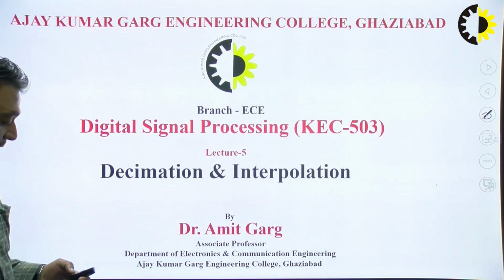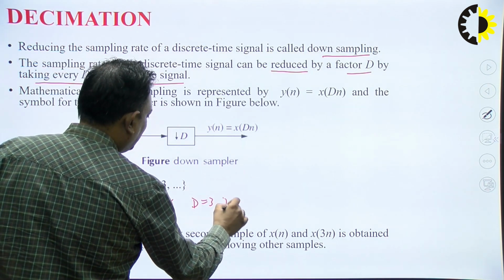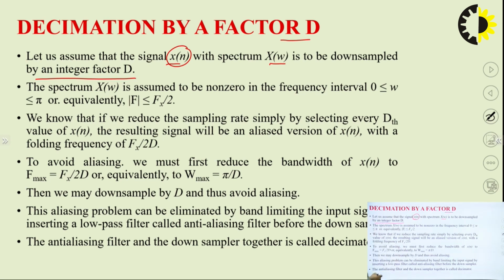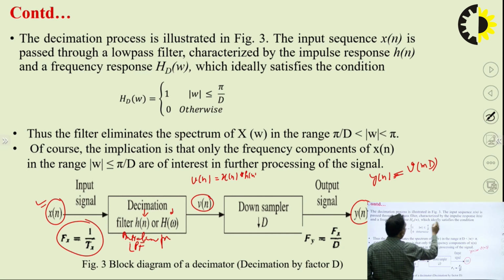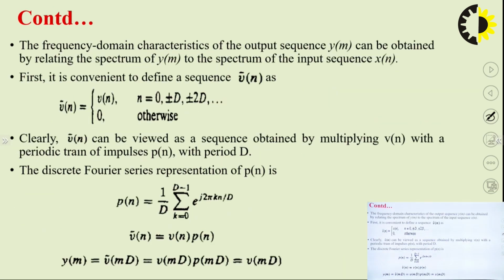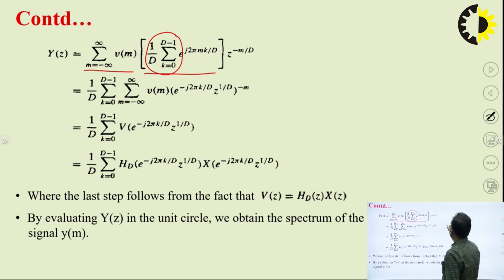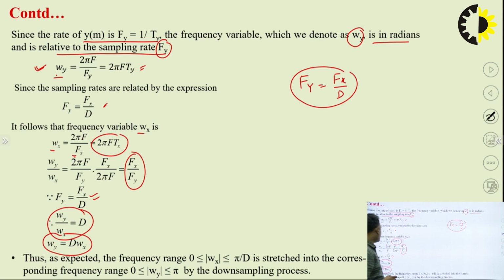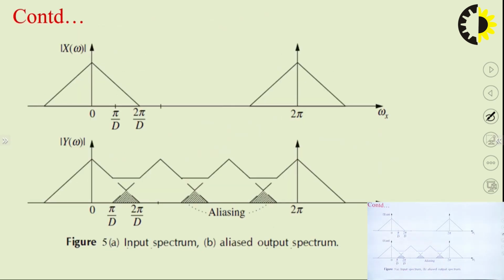''Decimation & Interpolation'' Digital Signal Processing By Dr Amit Garg, AKGEC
In this lecture multirate signal processing is discussed. Also mathematical description of decimation and interpolation is discussed.